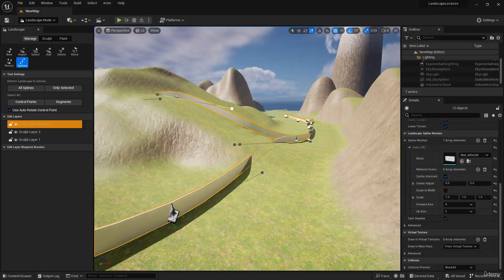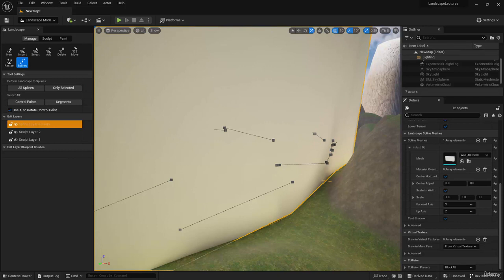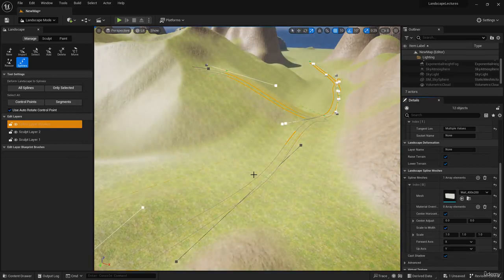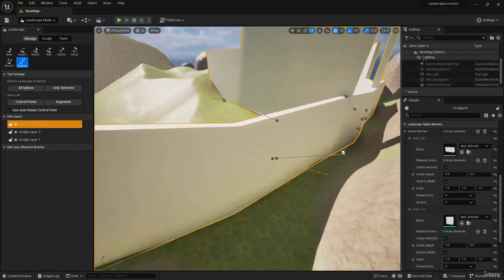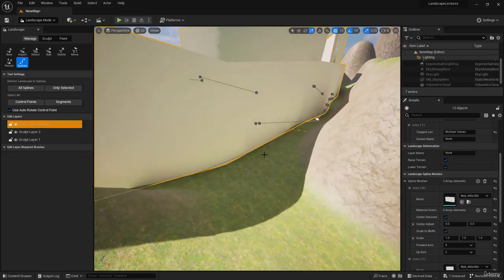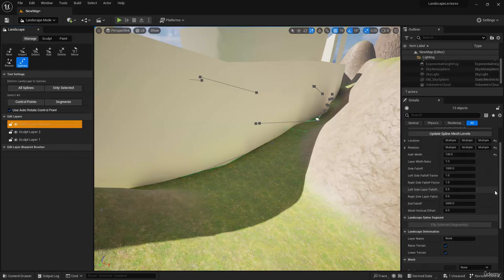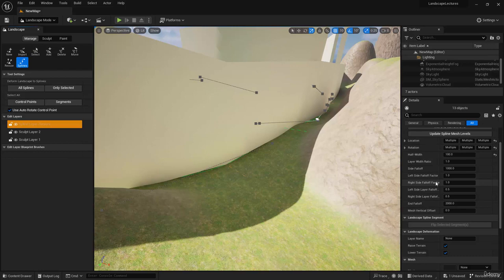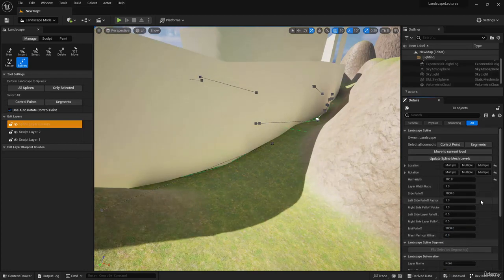12 Landscape Splines Part 2